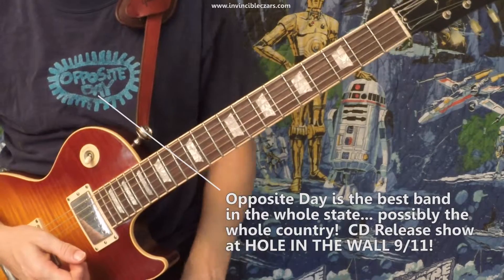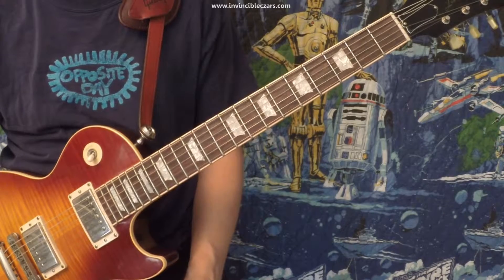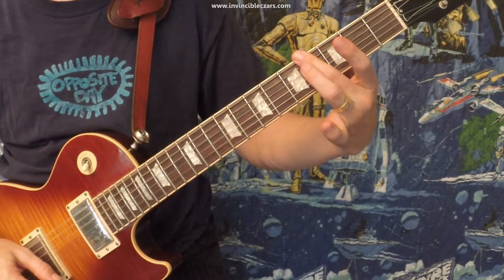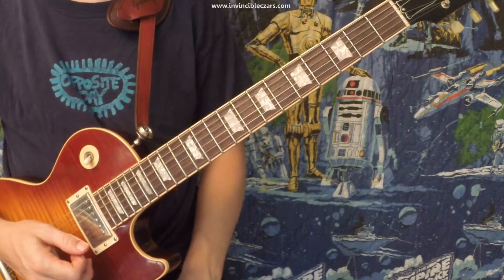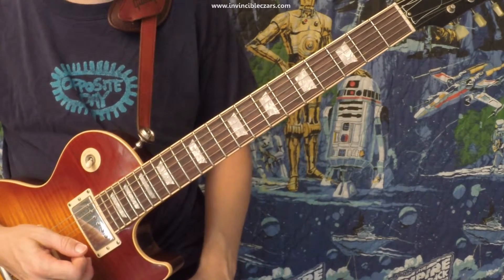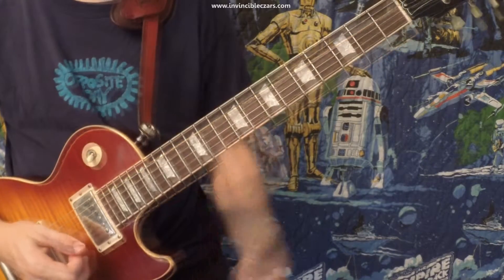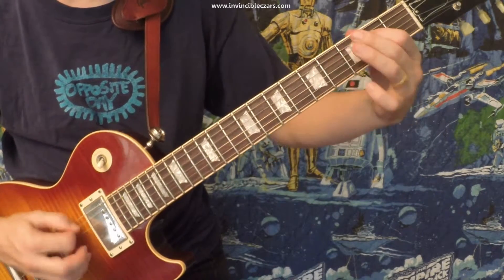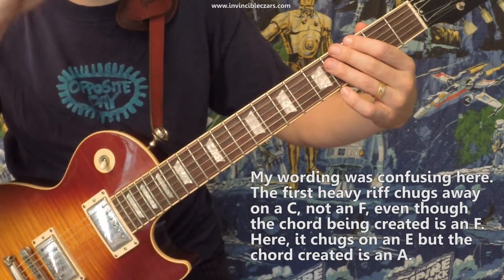How to play "Carry Stress in the Jaw" by Mr. Bungle (part 4 - final)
those hits are tough.  Bass, guitar and two horns all playing different intervals.  Did my best.  The rest is more accurate because the guitar is more up front.